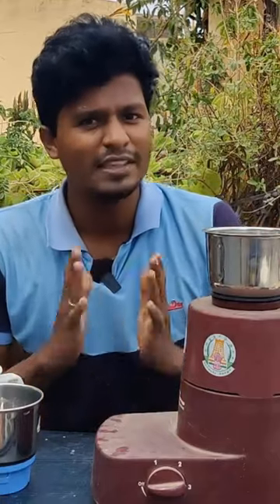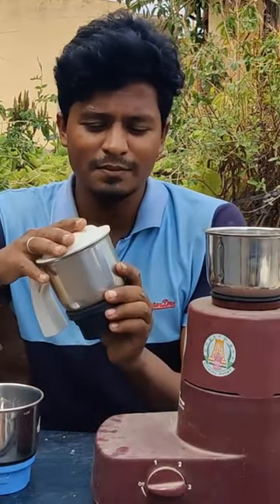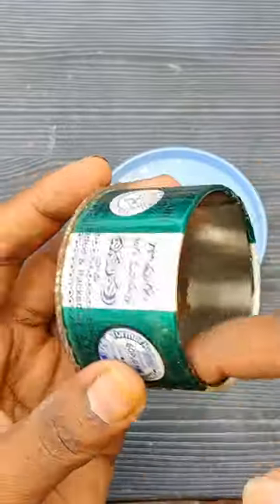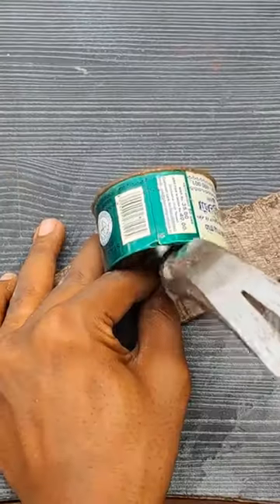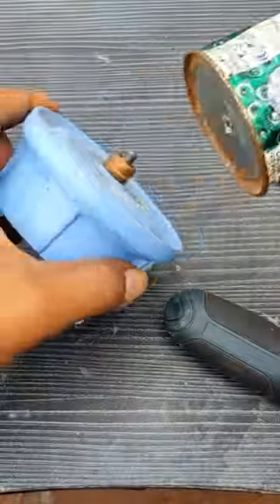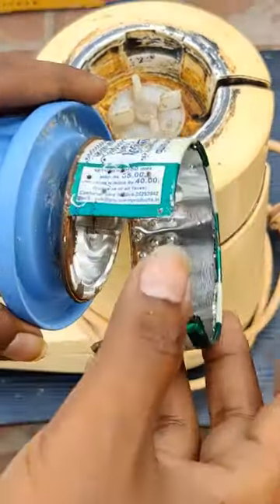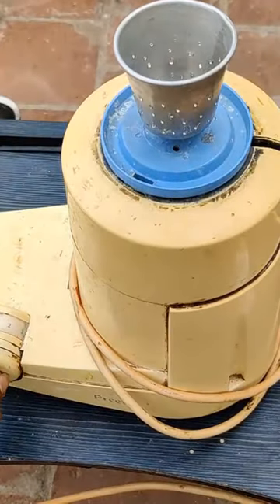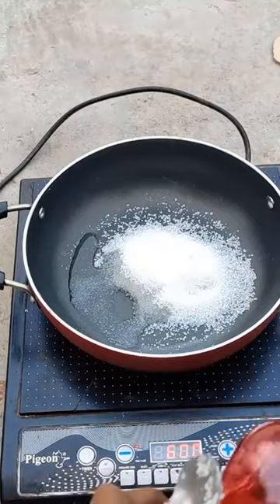அம்மா மிக்ஸி வைத்து செய்த பஞ்சு மிட்டாய்!